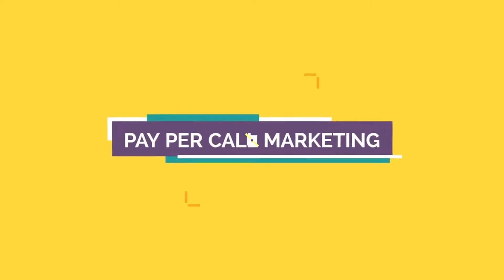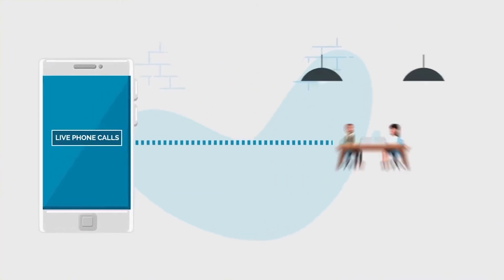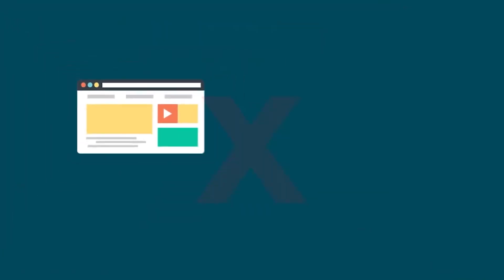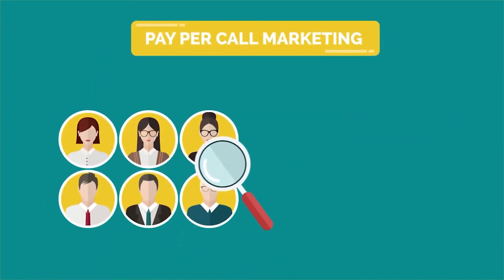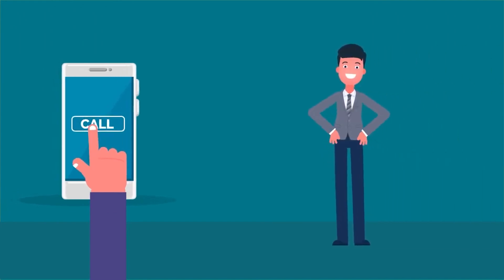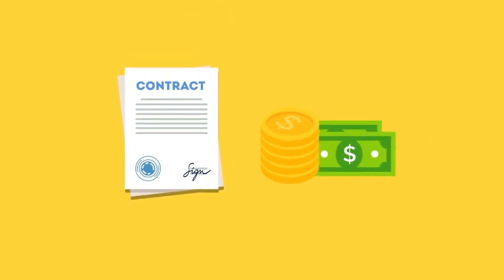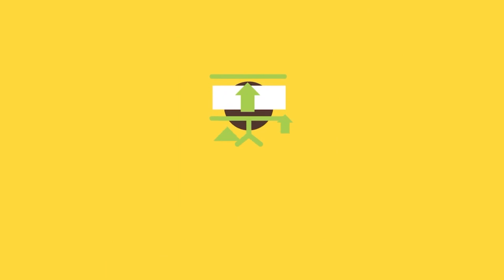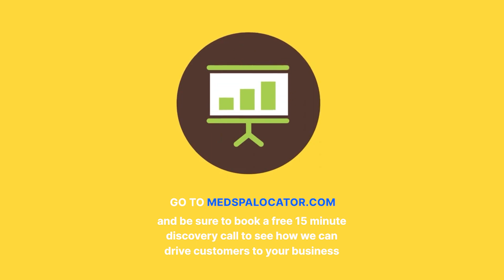Pay Per Call MedSpa Locator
Only pay for phone calls delivered to your business.